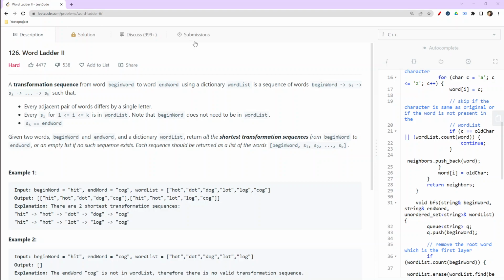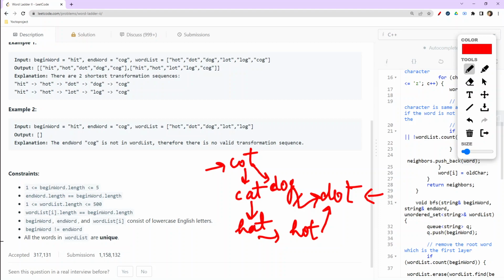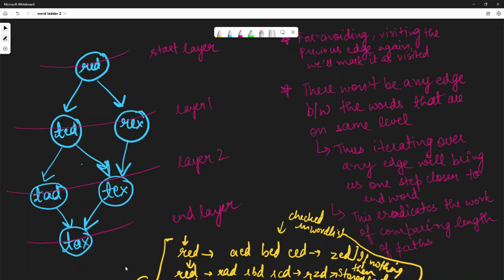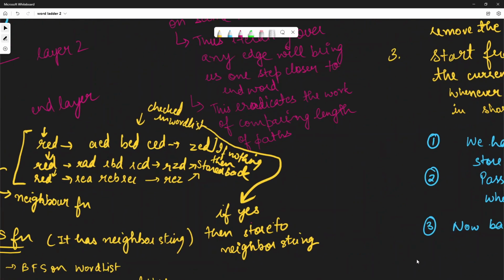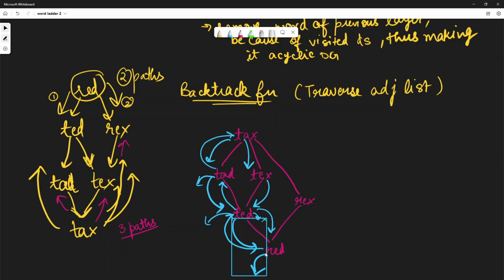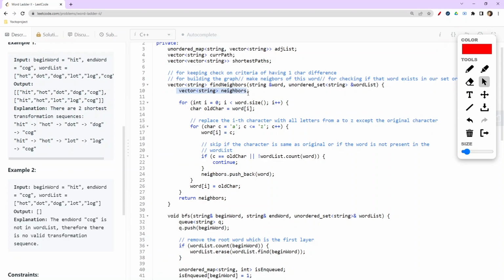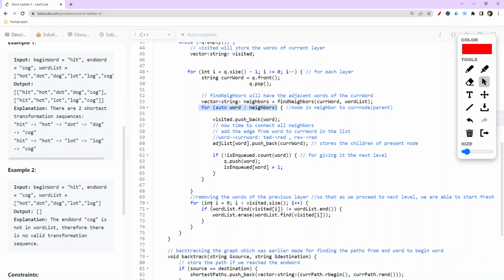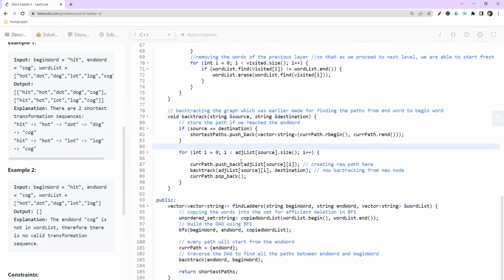126. Word Ladder II || Leetcode Hard || Cpp || BFS + Backtracking || From naive to optimised 🤩🤩